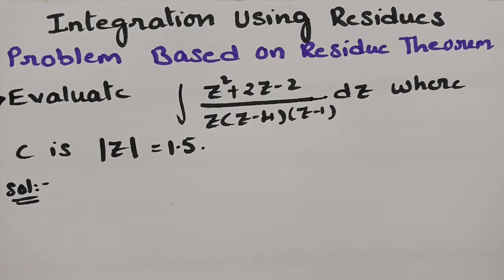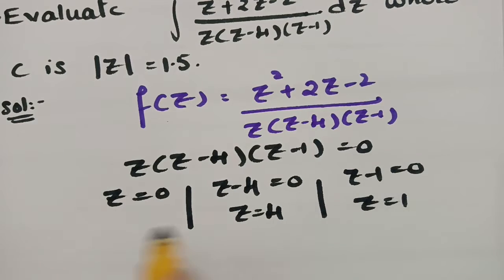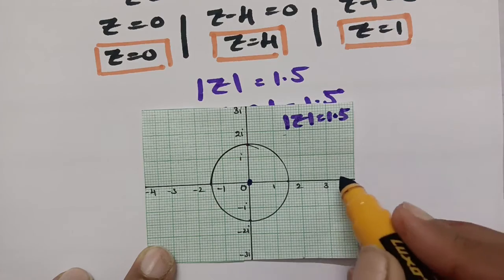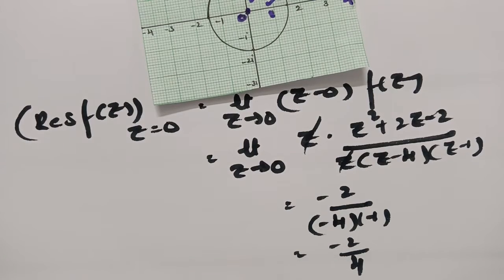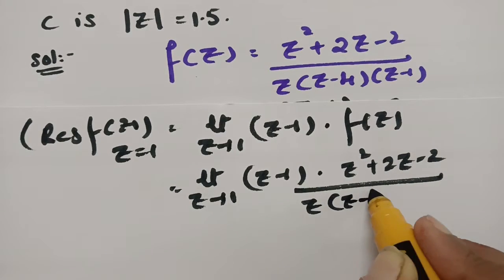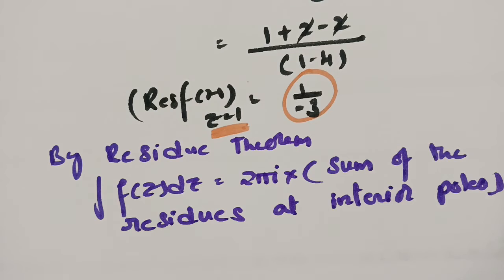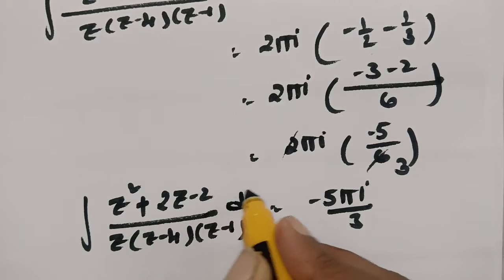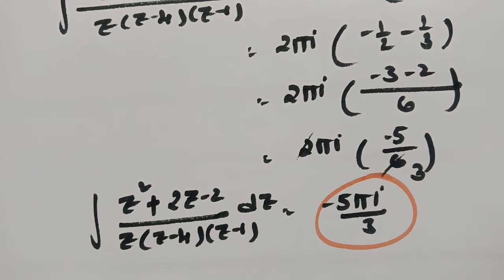Problem Using Residues Theorem - Integration Using Residues - Complex Analysis